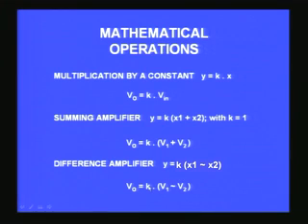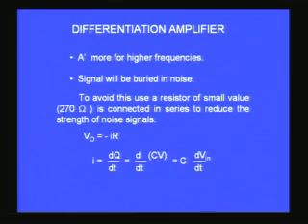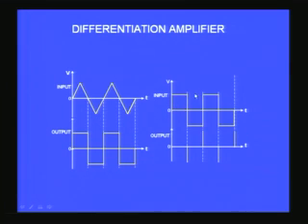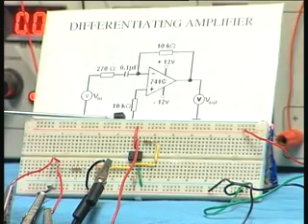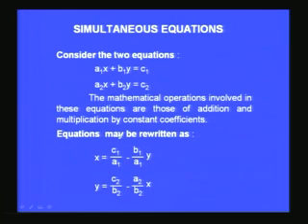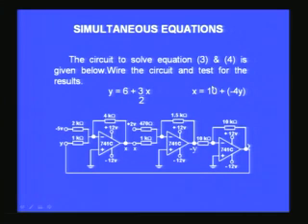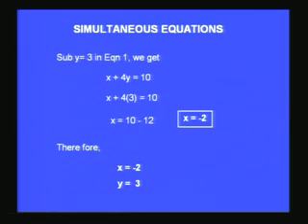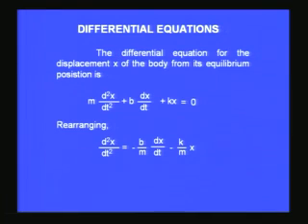Lecture - 26 Mathematical Operations